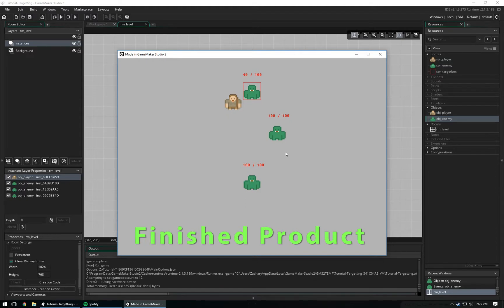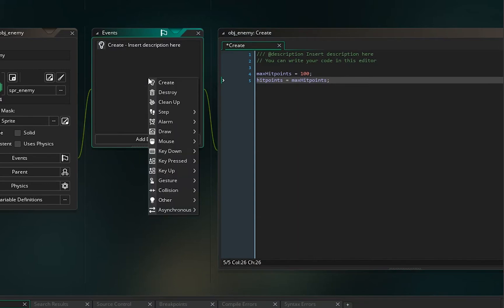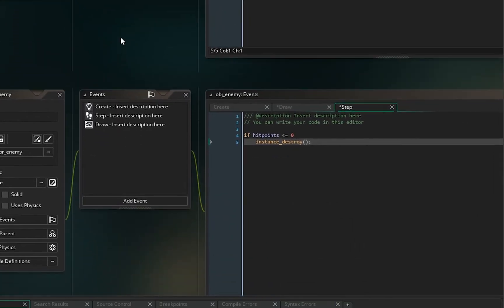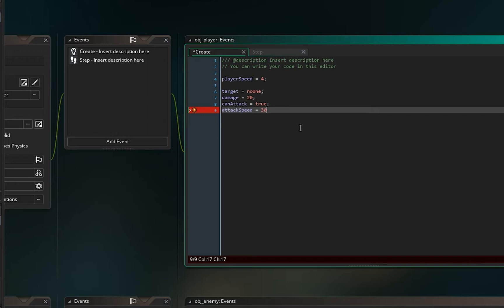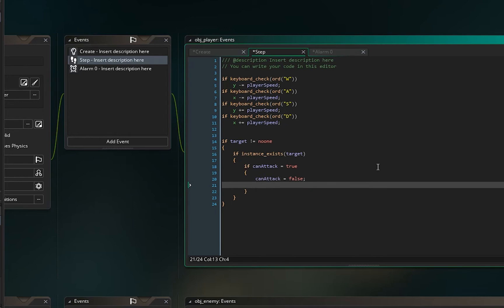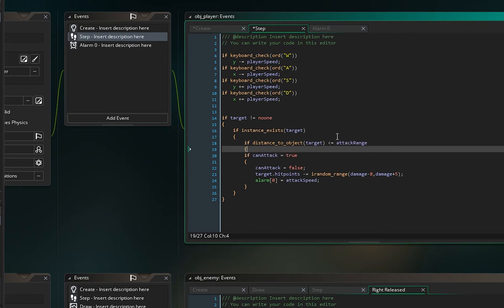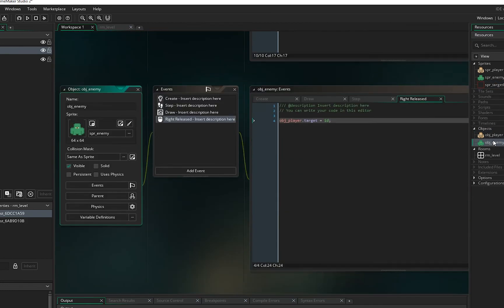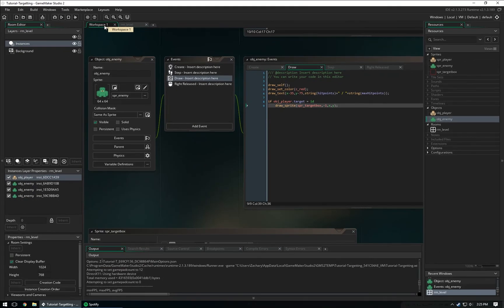How to Target and Attack Enemies in GameMaker! | RPG Attacking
I forgot to mention, when the obj_enemy is destroyed, make a destroy event and say:
if obj_player.target = id
obj_player.target = noone;

That way you clear the target once the enemy is destroyed :)